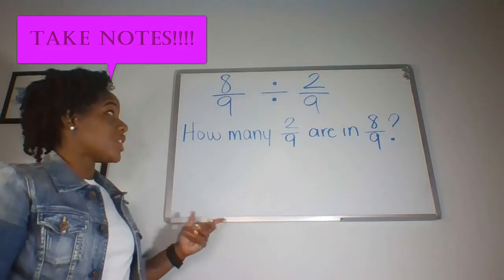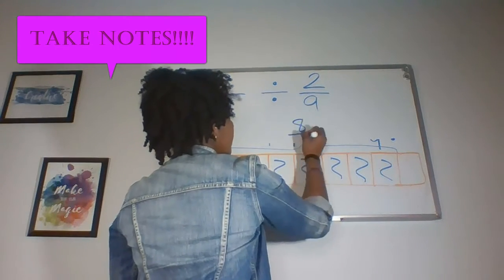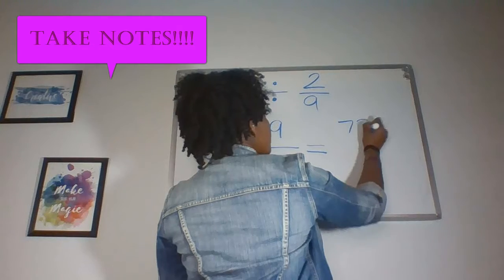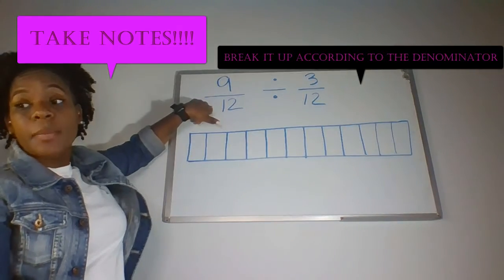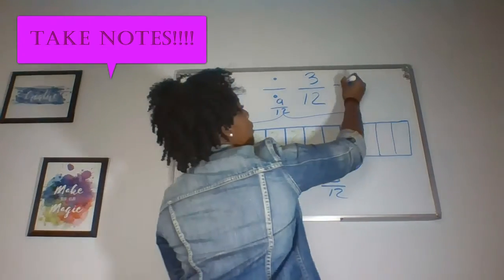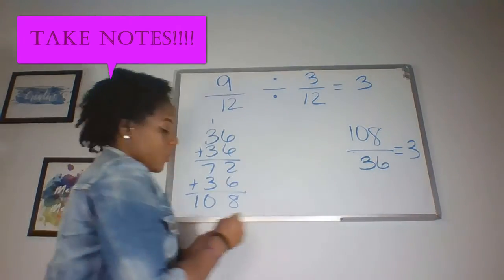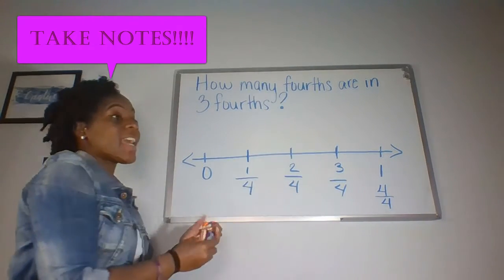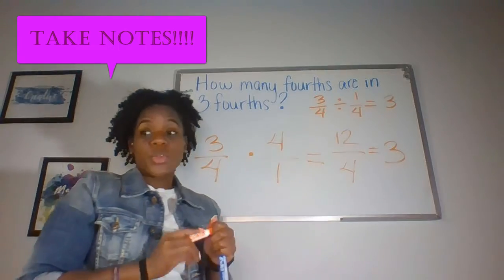Fractions divided by Fractions